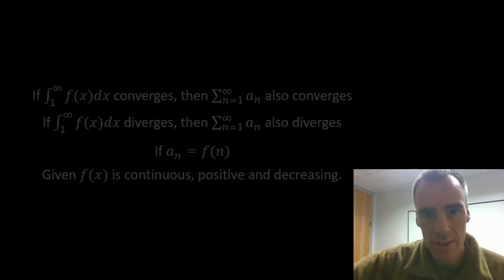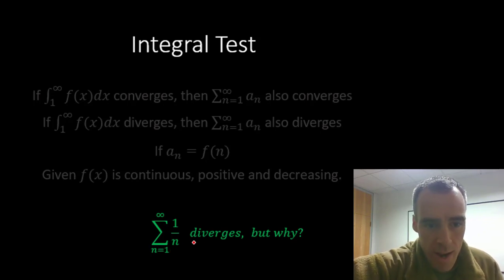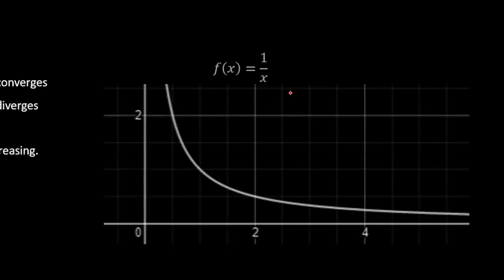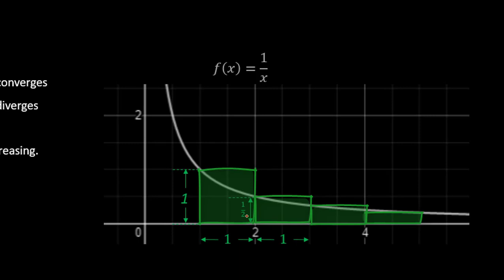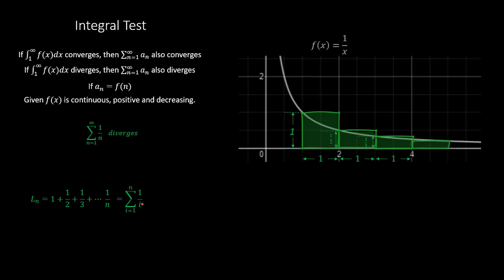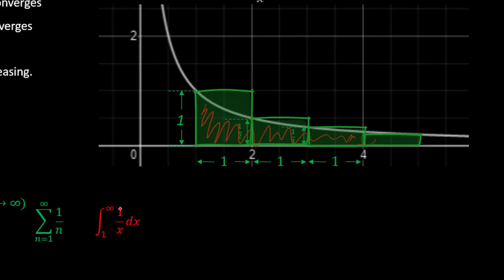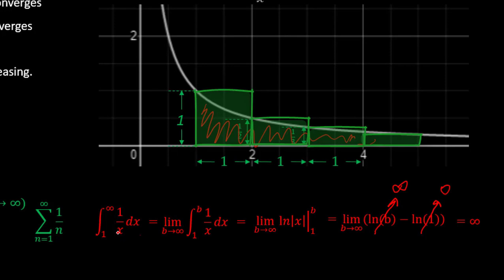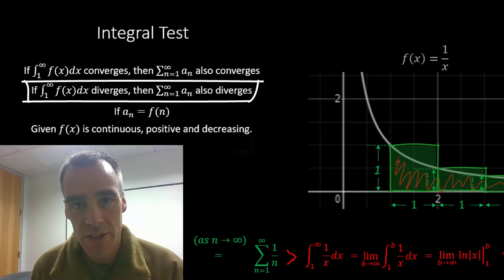Why does the harmonic series diverge? An introduction to the Integral Test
The Integral Test is presented and explained within the context of determining why the harmonic series diverges.  While not a rigorous proof of the integral test, the concept is illustrated graphically by comparing the harmonic series to the intgral of 1/x.